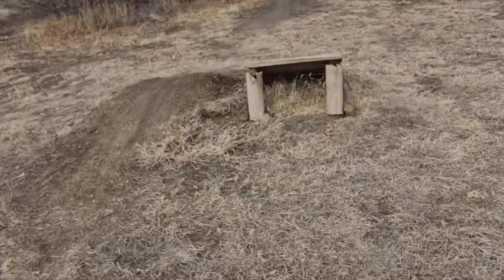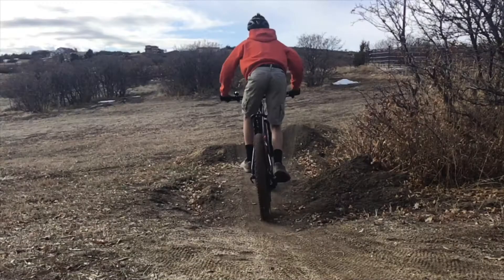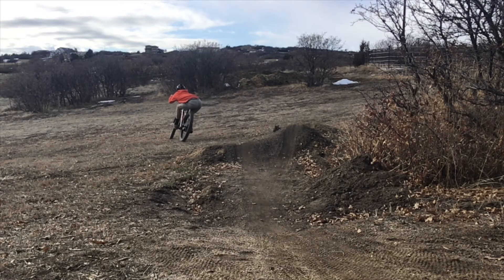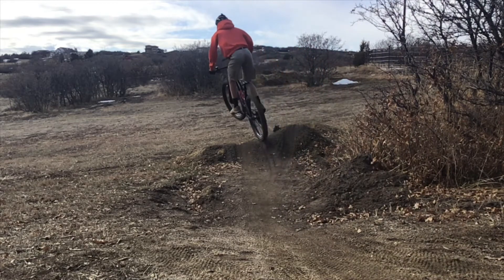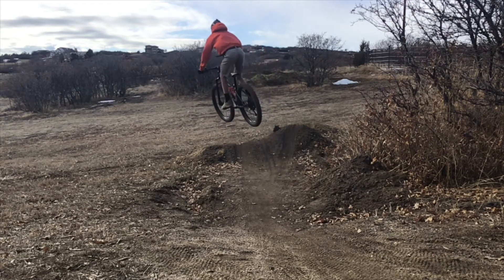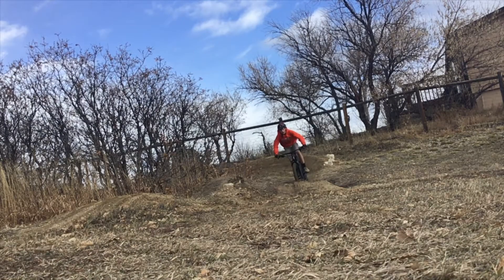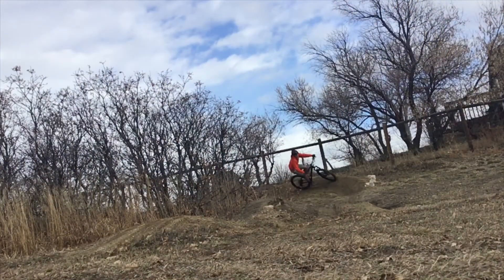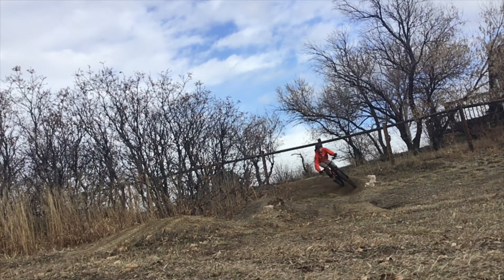5 Stylish MTB Tricks you NEED to Know!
In this video I show 5 common and easy tricks to learn on a afternoon on your MTB.

Filmed on iPad Base